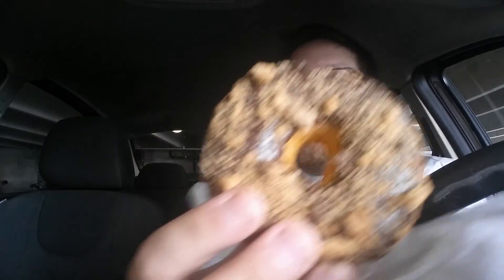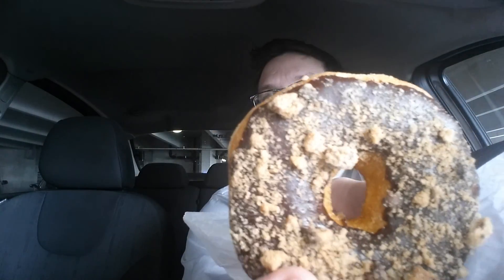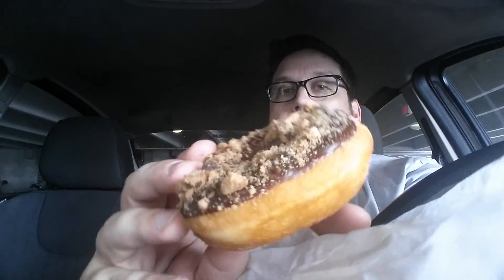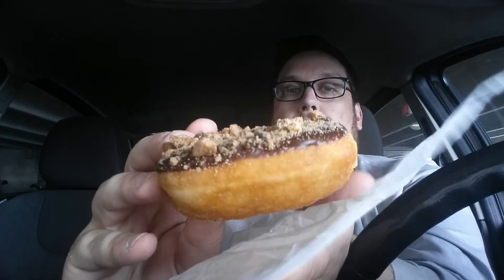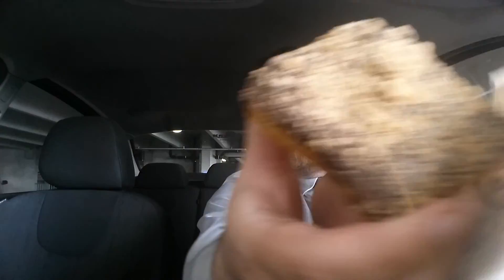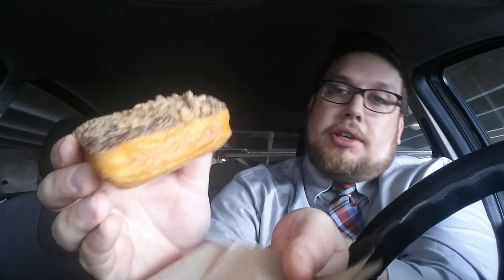Dunkin Donuts Oreo Iced Coffee Chips Ahoy Donuts